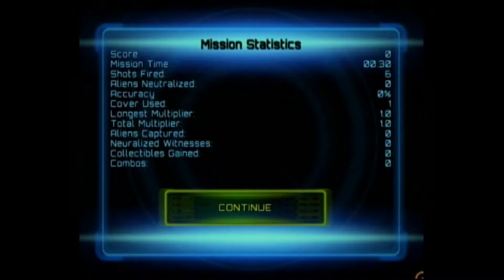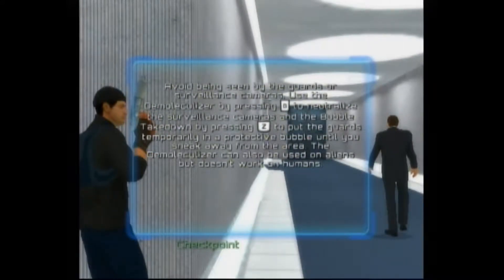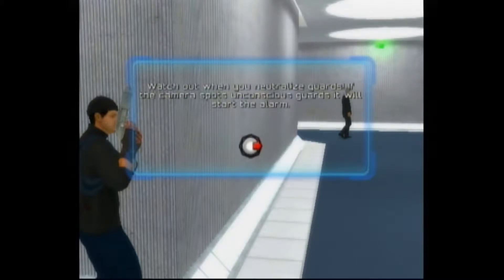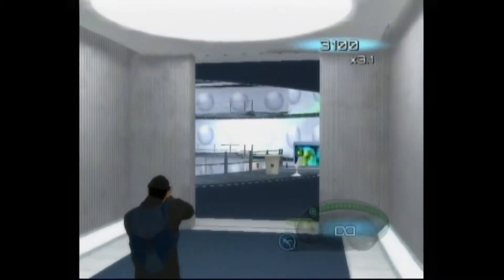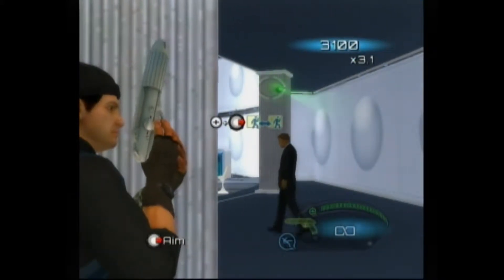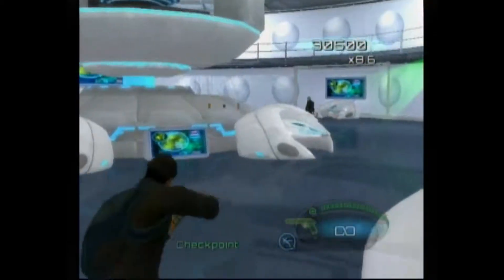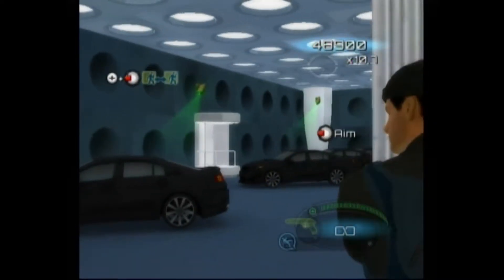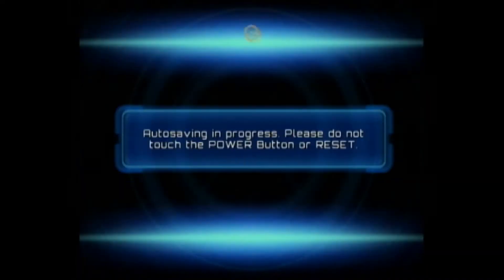Let's Play MiB Alien Crisis: Episode 3 - Escape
In today's episode, we escape captivity, get captured again, and are tested to see if we can make it as temporary MiB material.